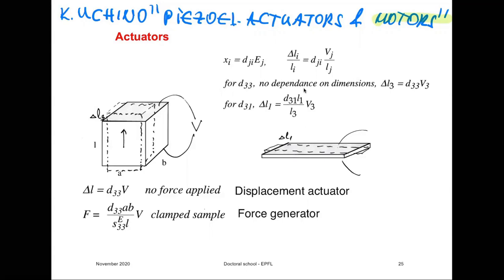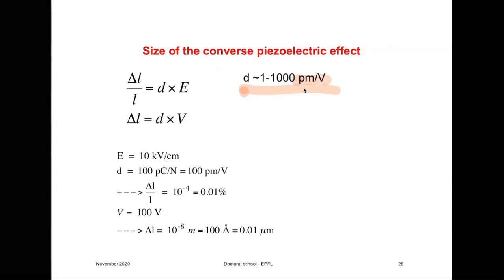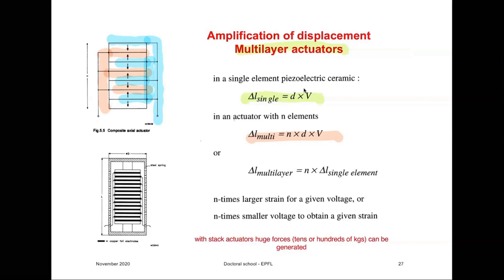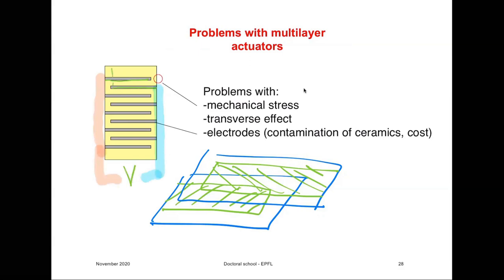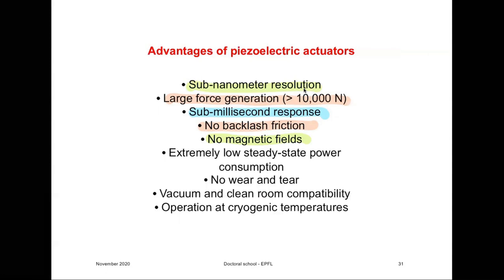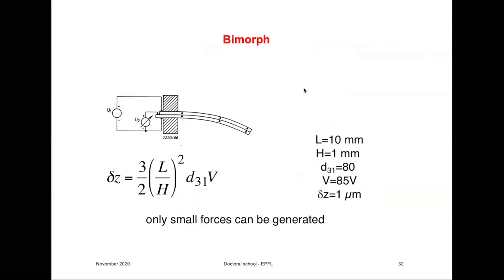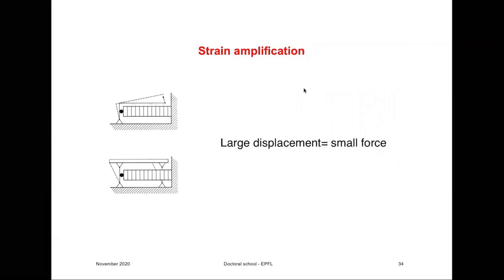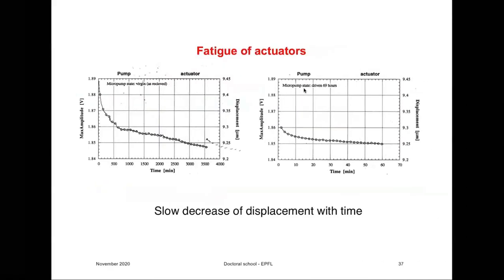Actuators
Title: Actuators
Author: Prof. Dragan Damjanovic

Abstract: